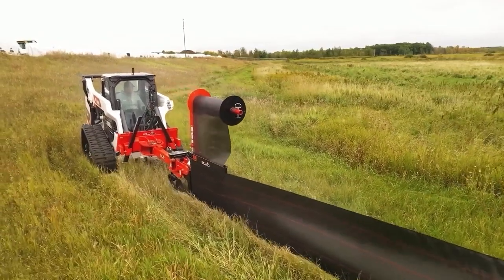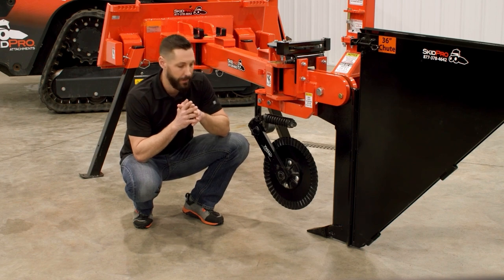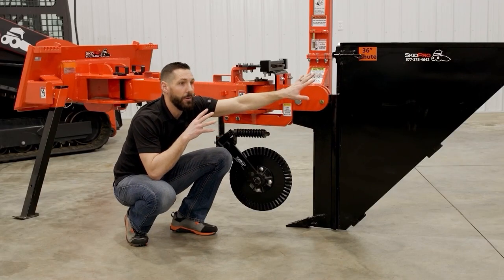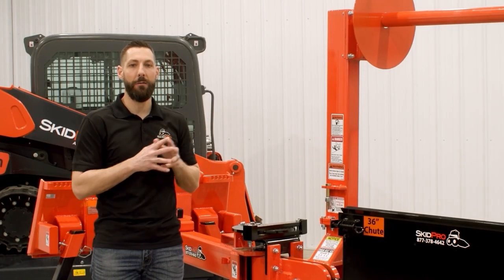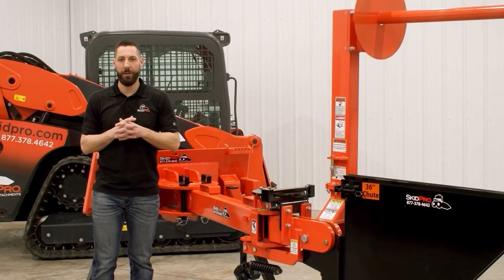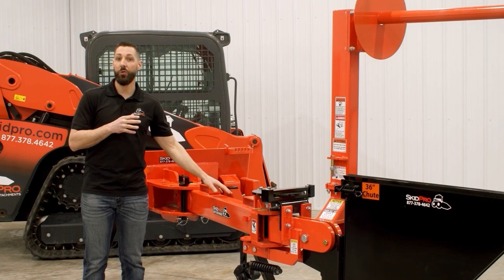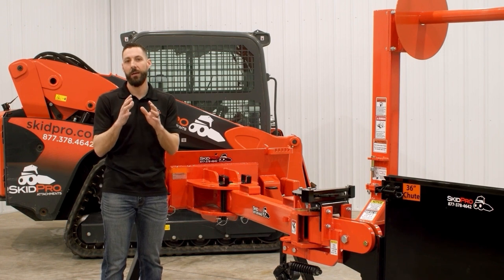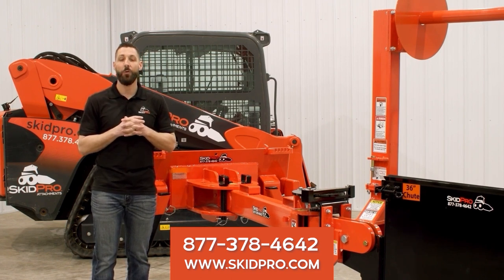Skid Steer Silt Fence Plow - Skid Pro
At Skid Pro, we offer the ONLY push/pull skid steer Silt Fence Plow in the industry. Allowing for better visibility, extreme versatility, and safer operation!